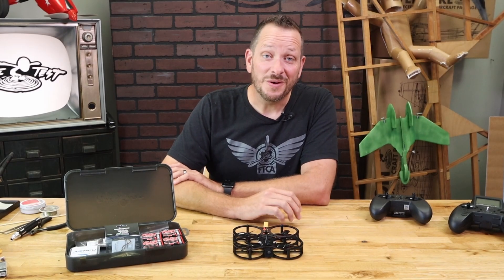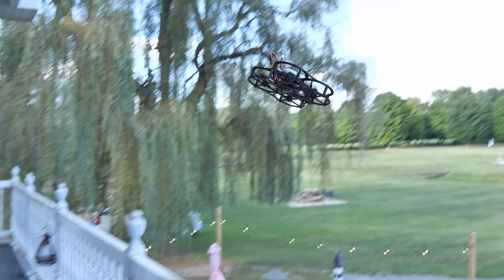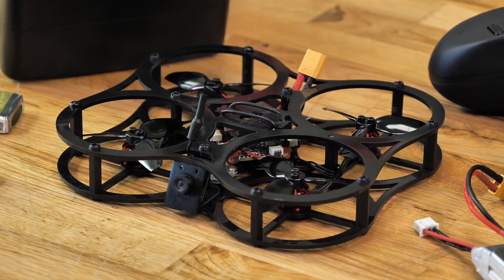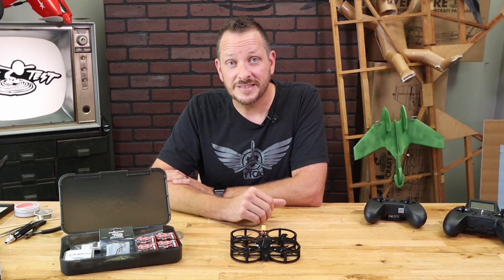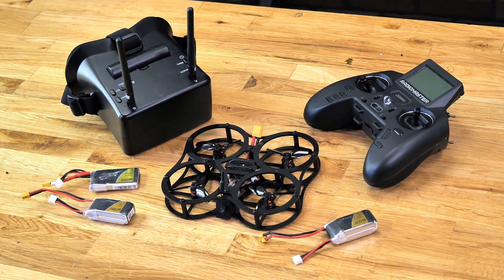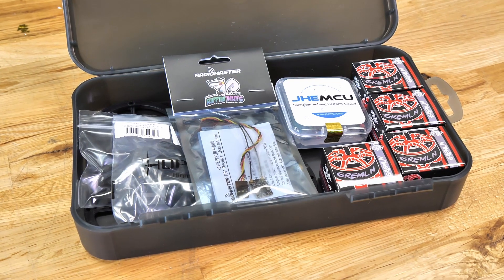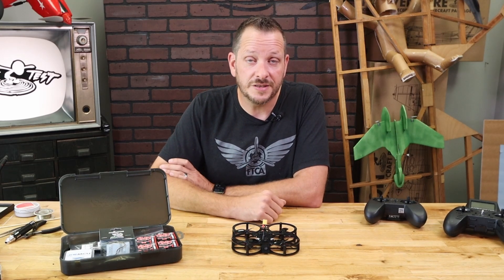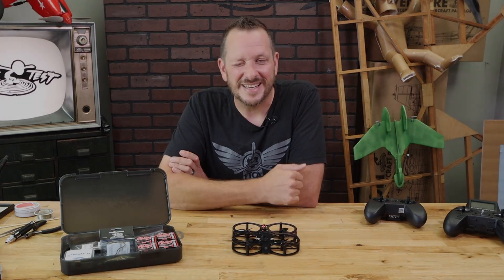FT Gremlin Guardian V2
Helpful videos►

ASMR